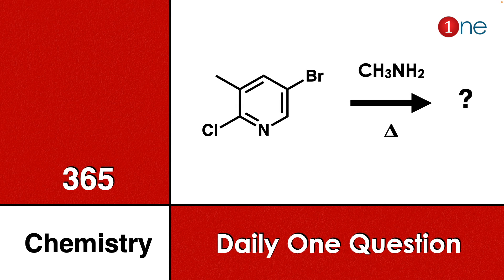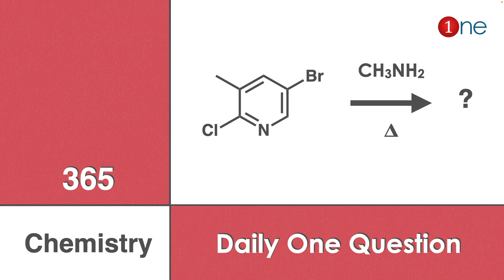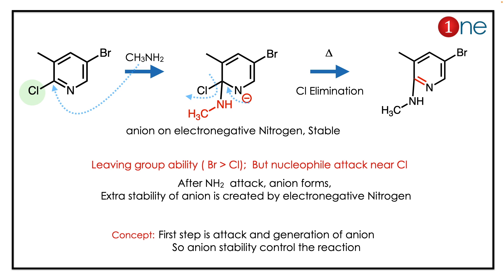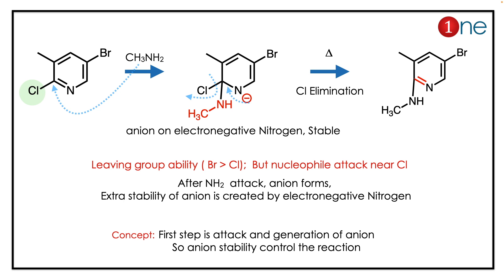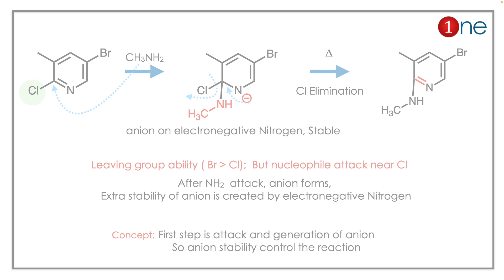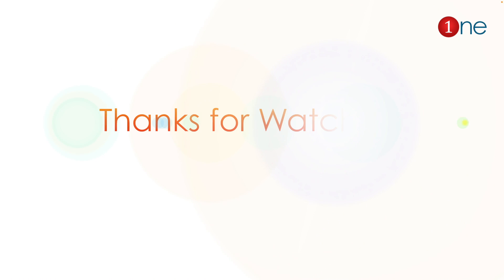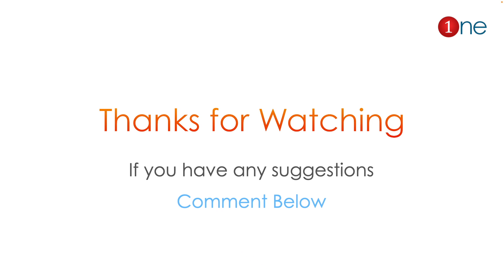Addition Elimination Reaction | 365 Chemistry | Organic | Problem | Question | One Chemistry